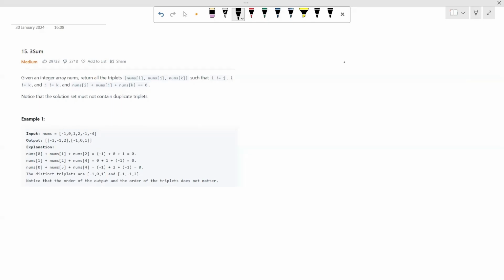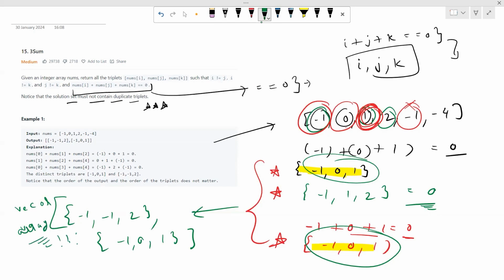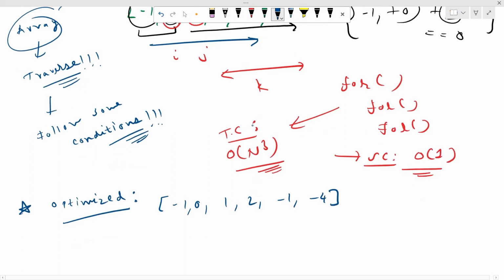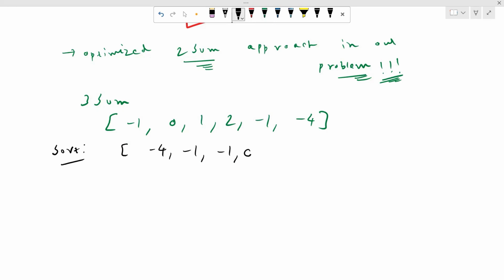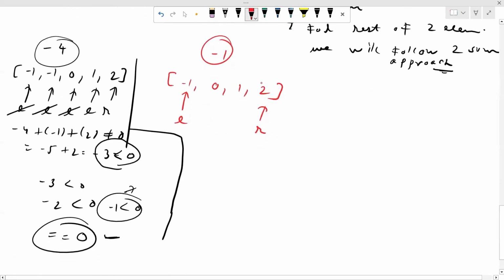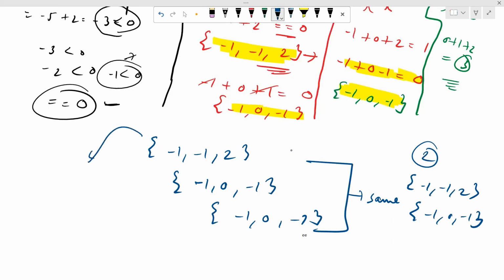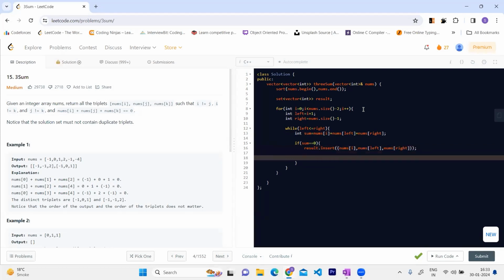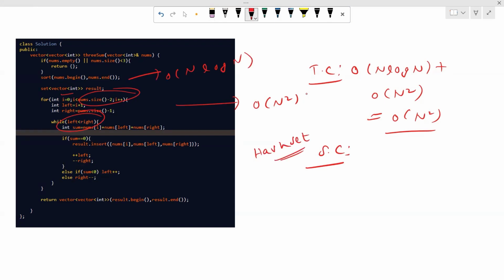3Sum || Arsh Goyal DSA Sheet Q13 || Arrays || Leetcode 15 || Meta || Google || Amazon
Timestamps :
Problem Discussion : 00:00
Brute Force Approach : 03:20
Time and Space Complexity of Brute Force Approach : 05:16
Optimized Approach and Dry Run : 05:34
Code : 14:47
Time and Space Complexity of Optimized Approach : 19:13

3Sum Solution
3Sum Leetcode
3Sum C++